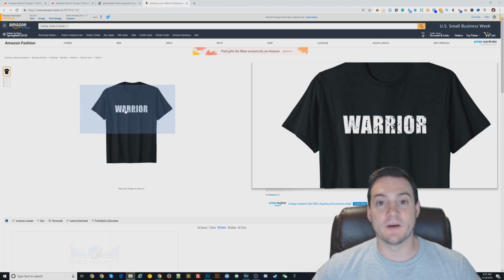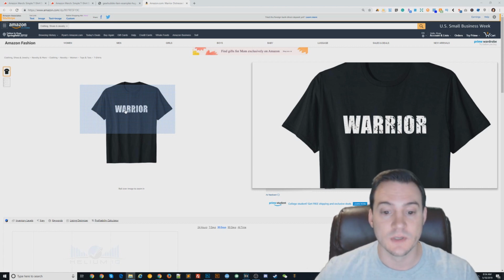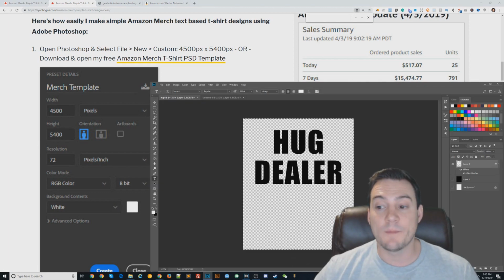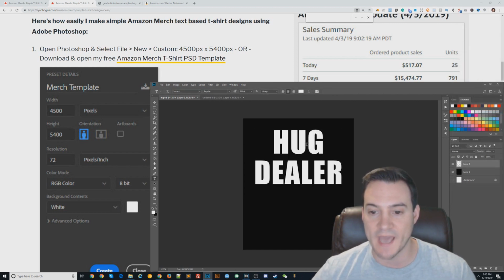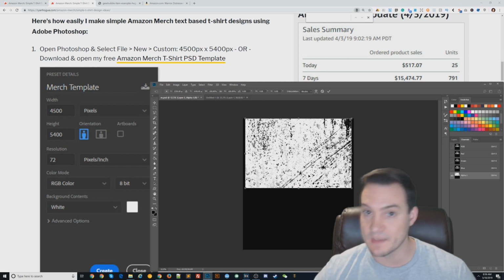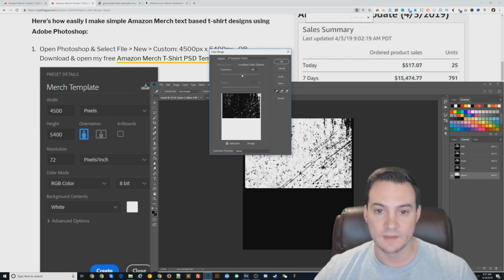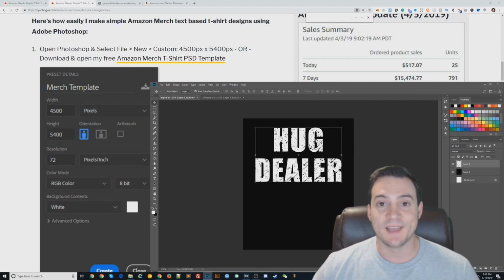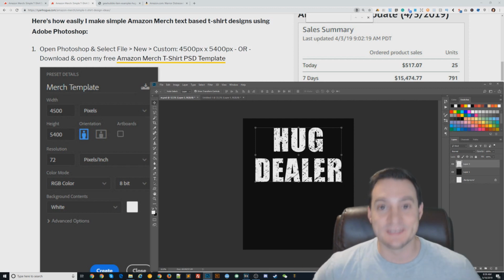Simple T-Shirt Design Tutorial (Part 2) 👕 Distressed, Grunge Text Designs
🔥 POD AUTOMATION

🎨 DESIGN

🔨 UTILITY